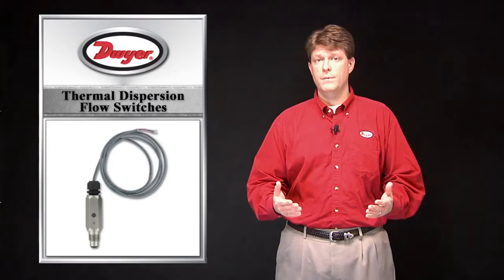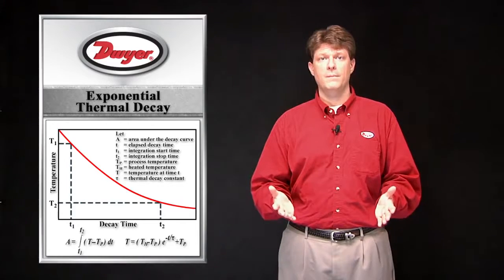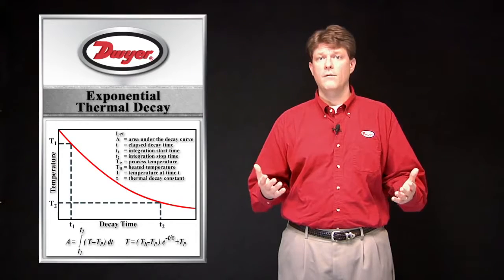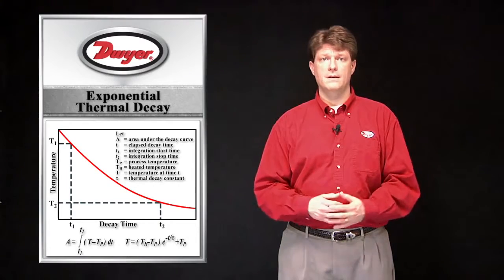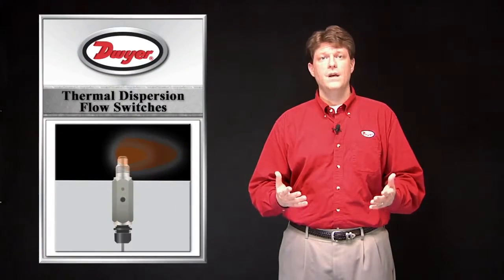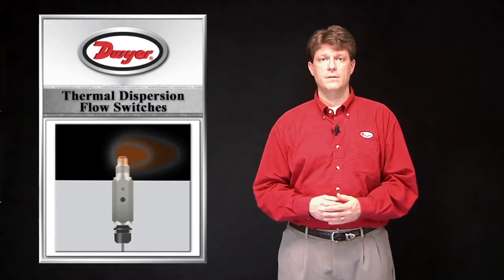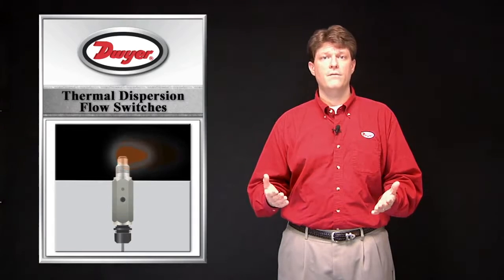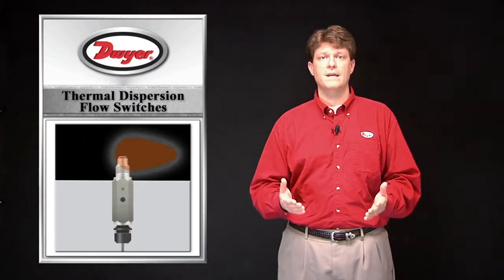Tech & Specs Video Blog Thermal Dispersion Flow Switches Episode 28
INTRIAL SAC es distribuidor autorizado de Dwyer Instruments.